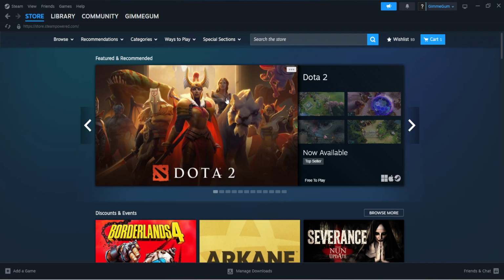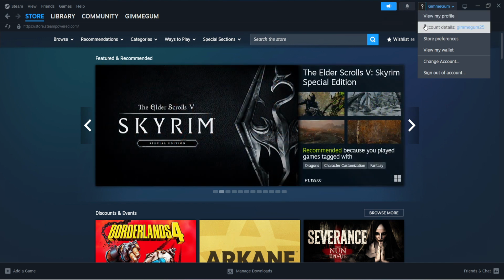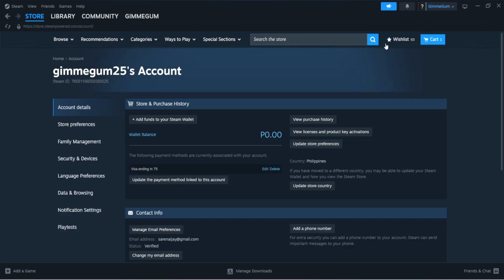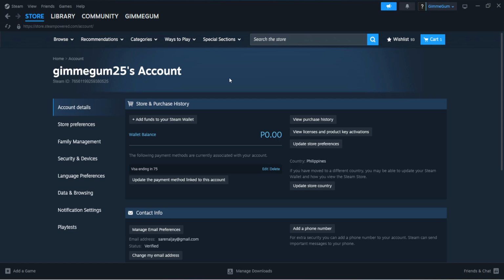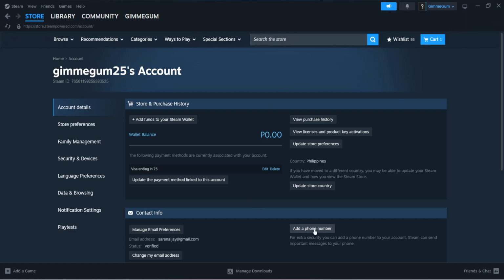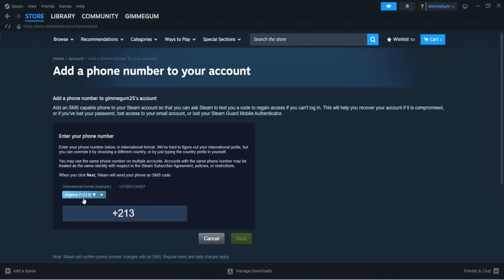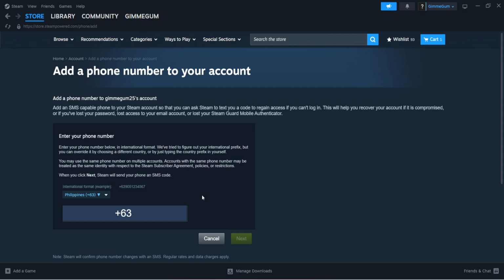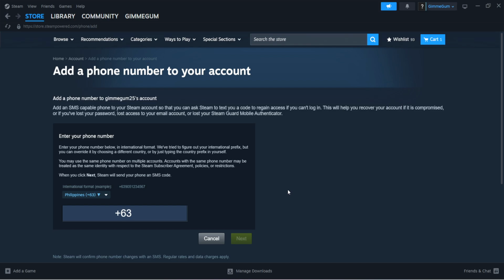How To Add Mobile Number to Steam Account (Step By Step 2026)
How To Add Mobile Number to Steam Account